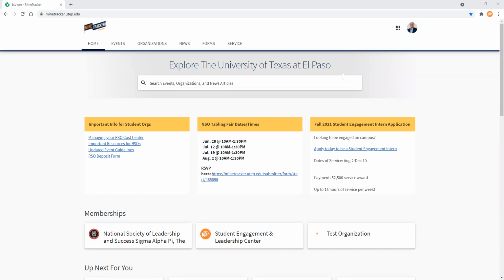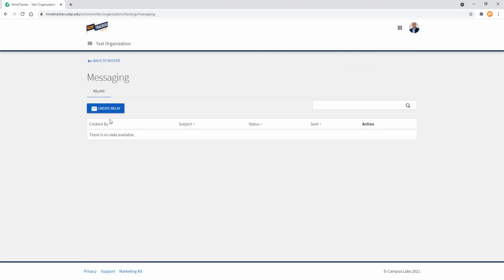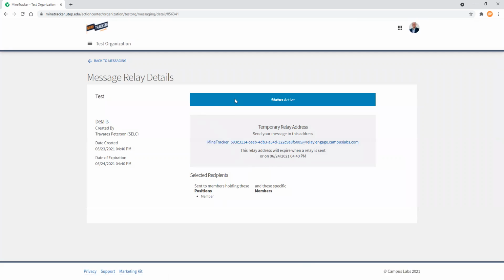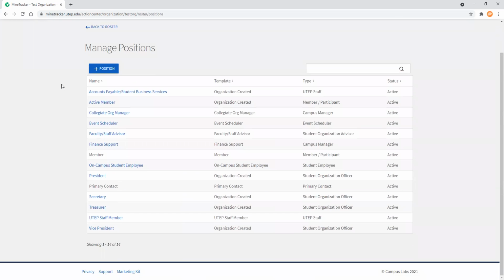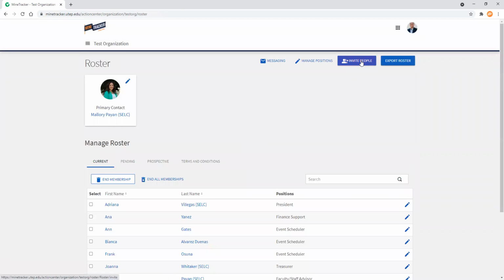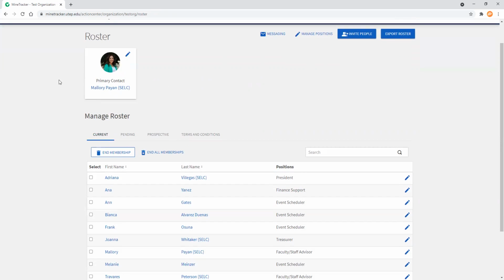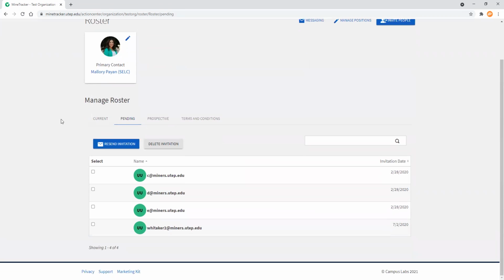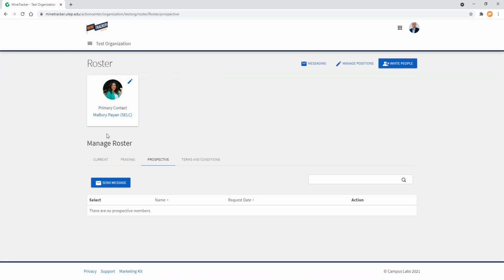MineTracker - Using the Roster Tool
This video tutorial goes over the different features that the Roster tool has.